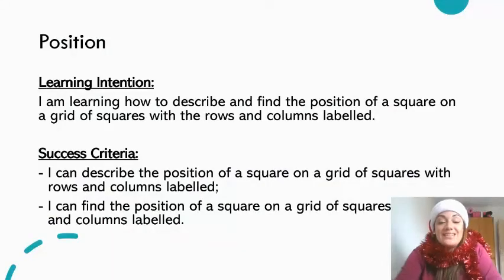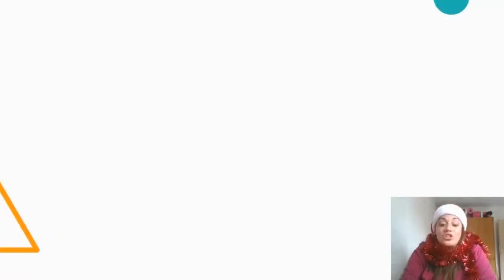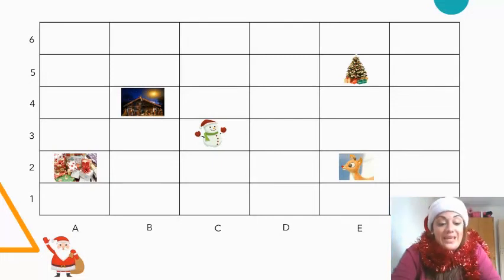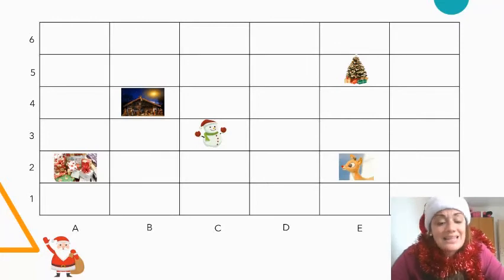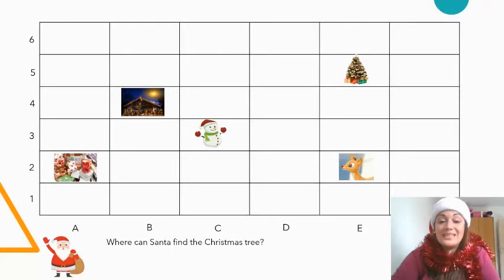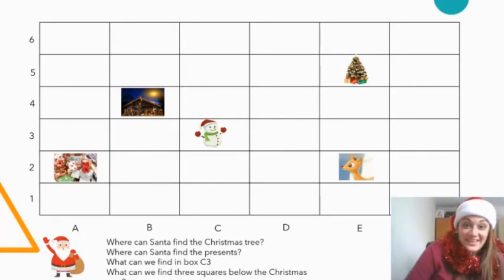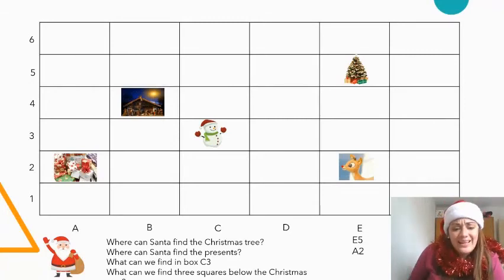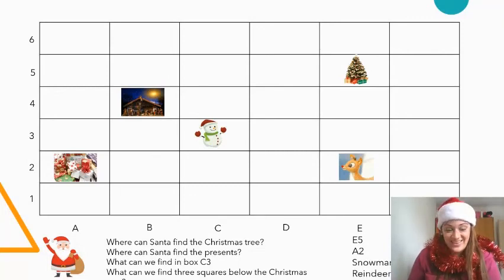Position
Today you'll be learning how to be very accurate when describing where things are or what their position is. Ms. Lara will be teaching you how to find a specific square on a grid when columns and rows are labelled. Grab your whiteboard and marker and join in with the activity!